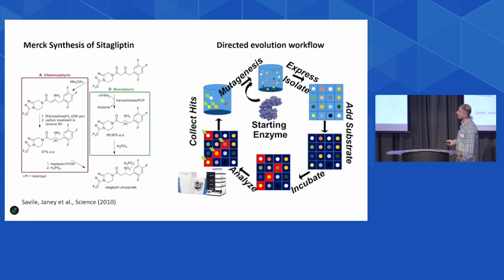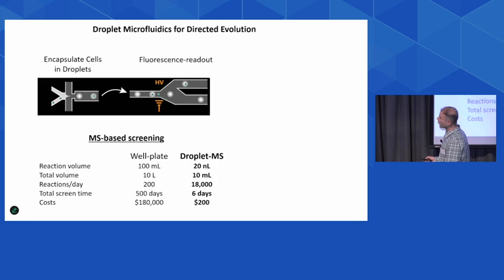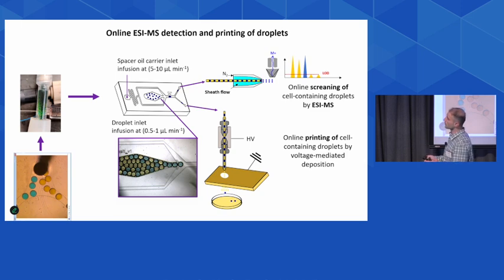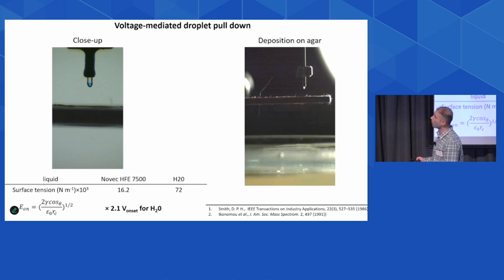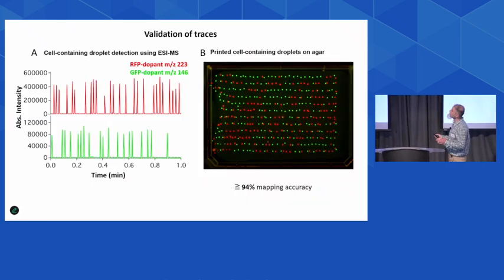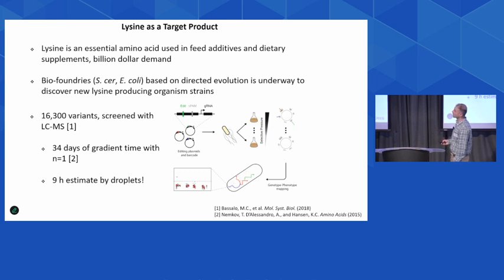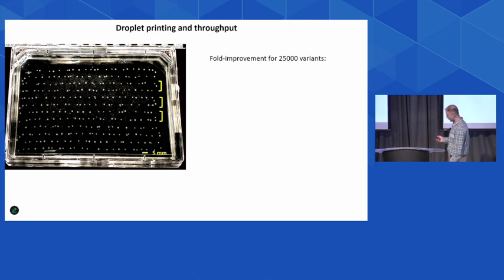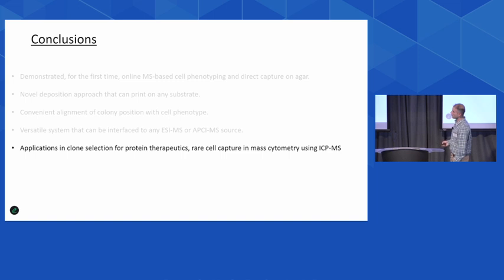Agilent Symposium 5/16/2025 - Emmanuel Mavrakis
Agilent Symposium on Measurement Science 5/16/2025
Emmanuel Mavrakis presentation